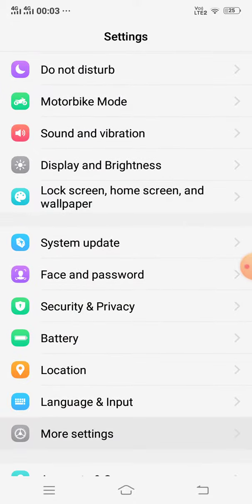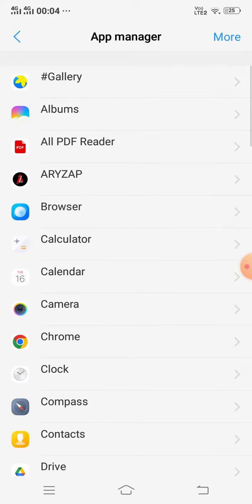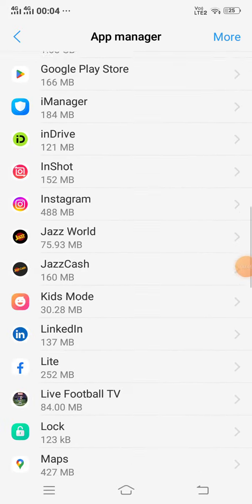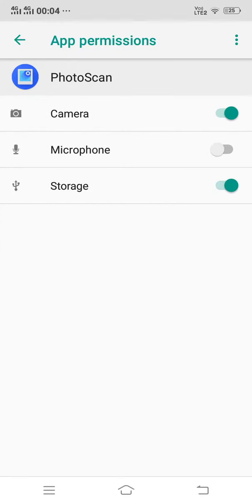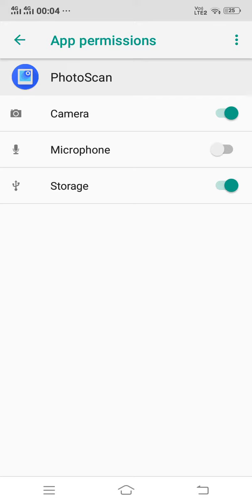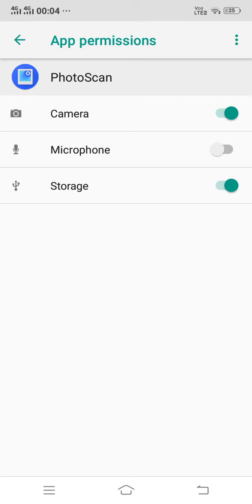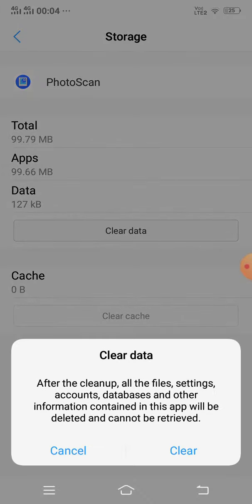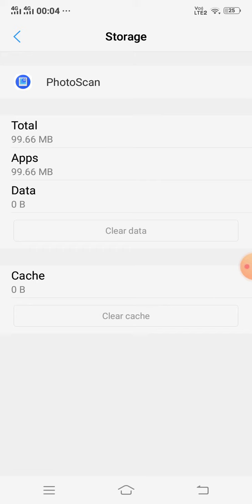Fix PhotoScan by Google Photos App Not Scanned Photo || PhotoScan by Google Photos App Not Working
in this video i will tell you How to  Fix PhotoScan by Google Photos App Not Scanned Photo || PhotoScan by Google Photos App Not Working
Are you experiencing problems with the PhotoScan by Google Photos app? Is the app not scanning your photos or not working properly? In this video, we'll discuss the common issues that users face with the app, and explore why it may not be functioning as intended. We'll also share some insights on how you can avoid potential problems in the future. So, if you're struggling with PhotoScan by Google Photos app, this video is for you! Tune in to learn more about what could be causing the issue and how to get the app working again.

How to See 3D View Google Earth in Laptop /PC | How to Enable 3D View Google Earth Laptop

How to Check My IQ Level online Test | IQ Level Test Online Test check | Intelligence IQ test online

How to Use Google Map Secret Tips & Tricks Hindi | Google Map Kesey istimal Karie Mobile ma